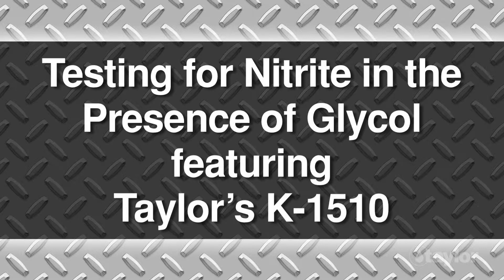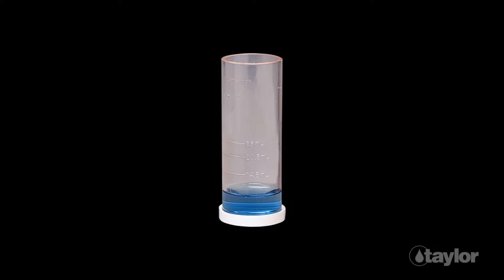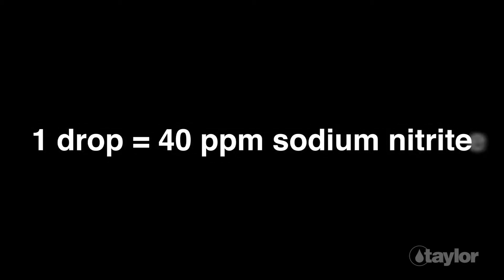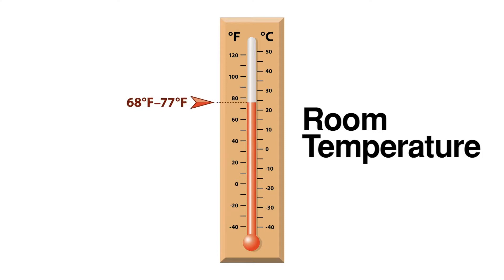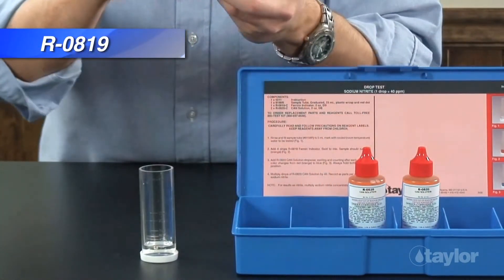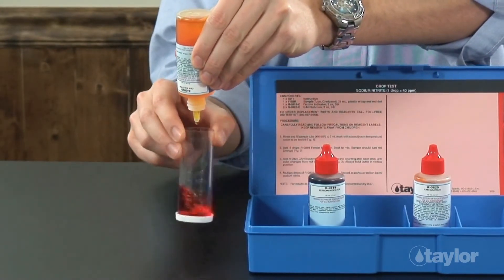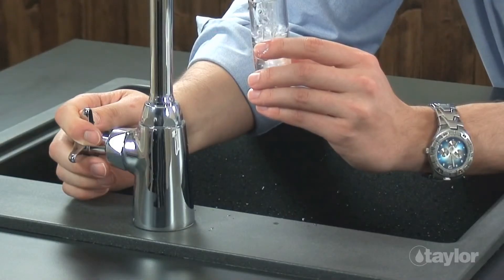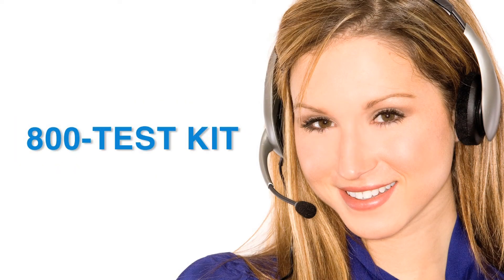Testing for Nitrite in the Presence of Glycol Using Taylor’s K-1510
Sodium nitrite-based treatments are commonly used to create a protective film on ferrous metal surfaces in closed cooling water systems and hot water heating boilers. This video demonstrates Taylor’s K-1510 test kit, which uses the CAN (ceric oxidation of nitrite) method to prevent interference in systems treated with glycol.